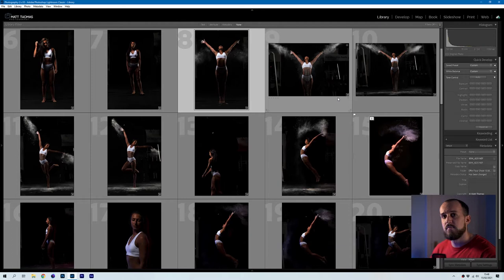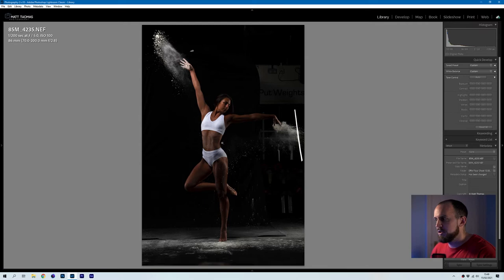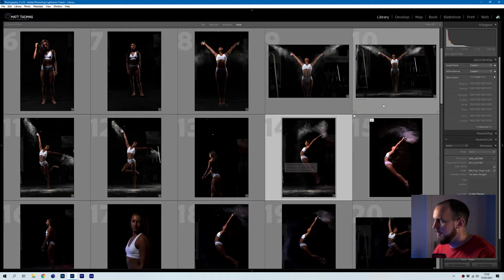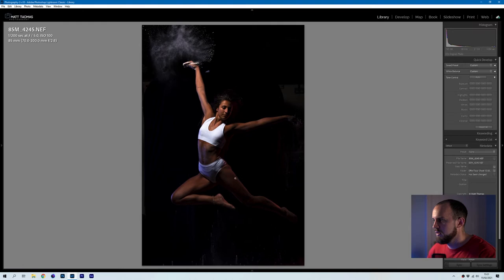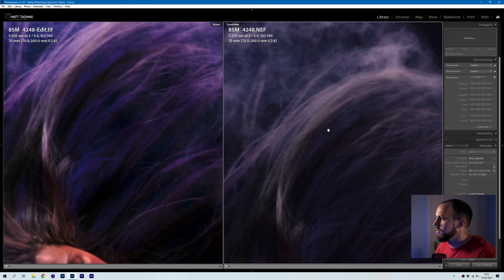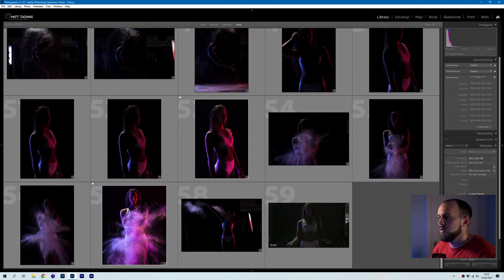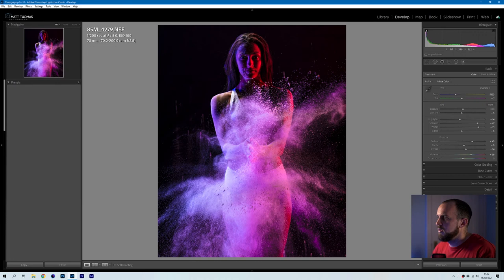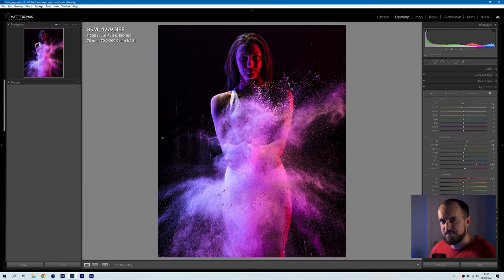How I Got The Shot Ep 01 // Getting Creative with Flour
I thought I'd break down one of my favourite shots from 2018, where I got rather creative with some flour and flash lighting. Breaking down the lighting ideas, the concept behind the shoot and How I Got The Shot!

If you have any questions then feel free to visit any of the links below and drop me a comment or message